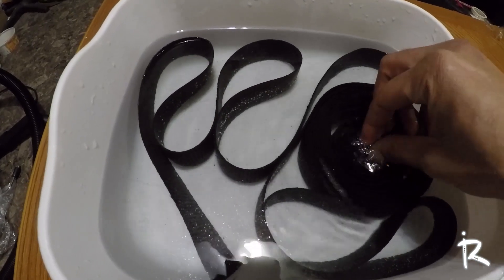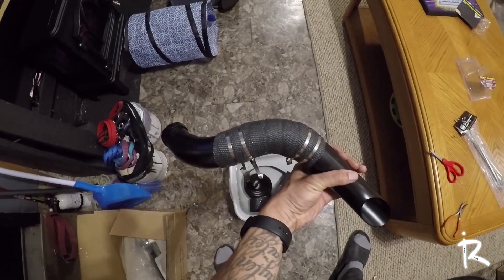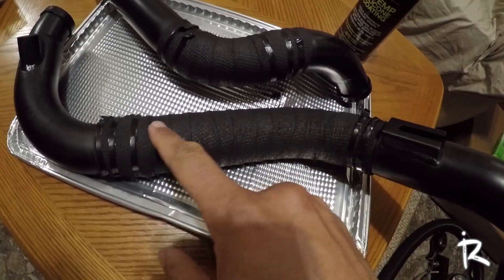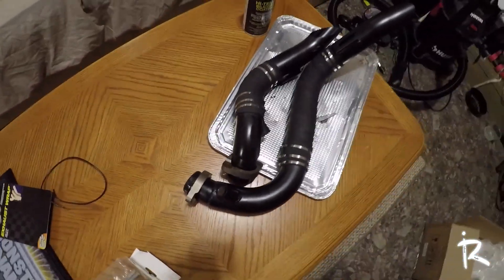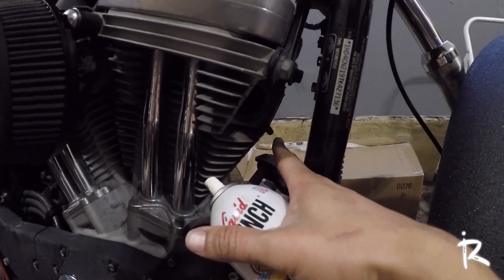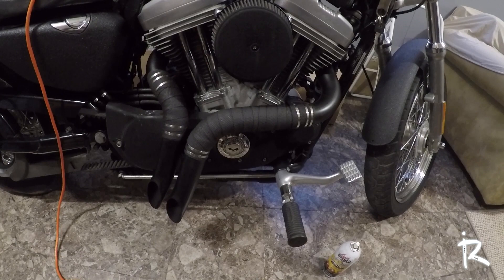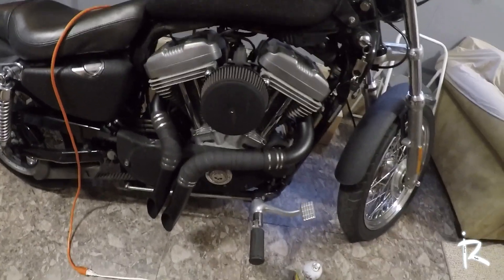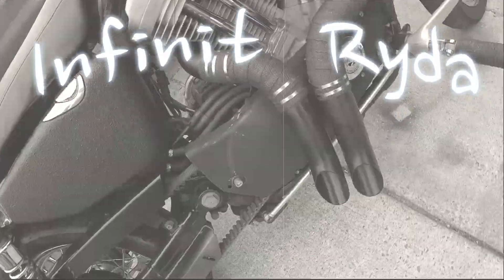LAF Exhaust Install And Sound Test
Infinit Ryda installs the LAF Exhaust from American Classic Motors and gives a quick sound test. Are they loud?

NEW MOTOVLOGS EVERY TUESDAY AND THURSDAY AT 12 PN NOON EST.